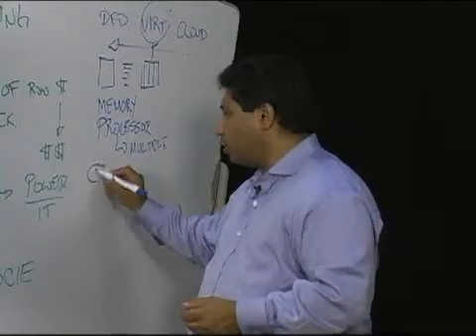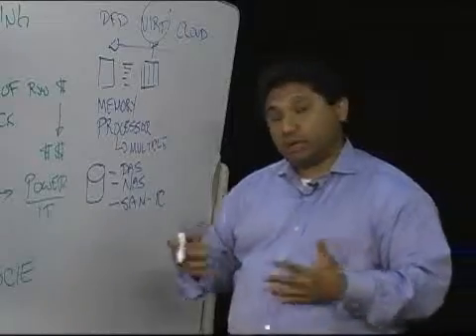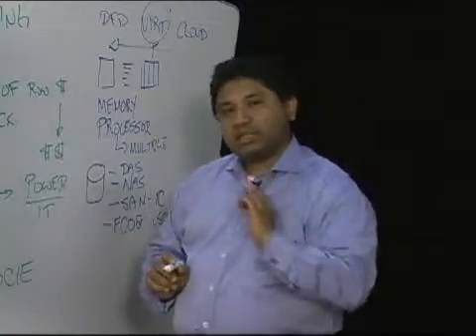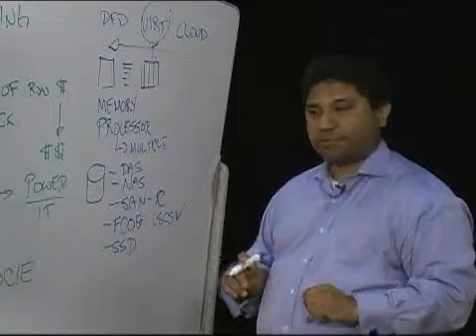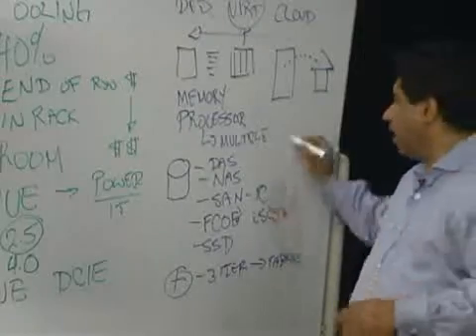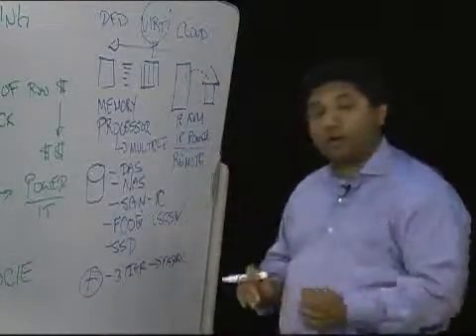Zeus_Part_3_dell_intel.flv